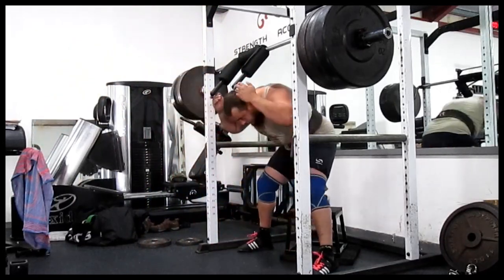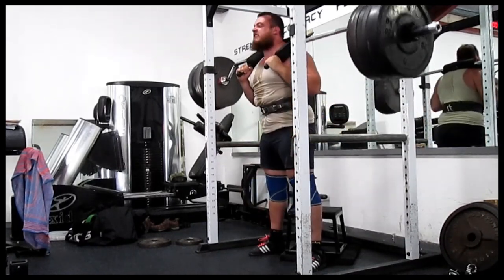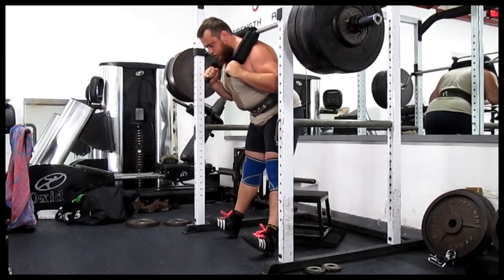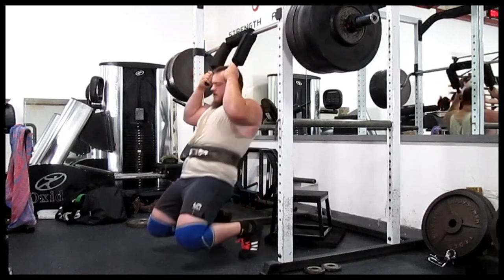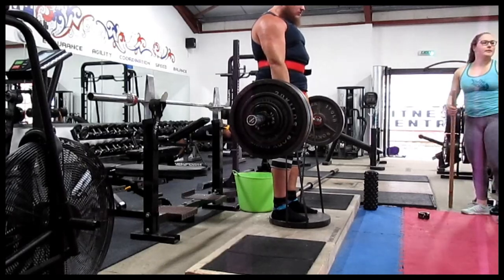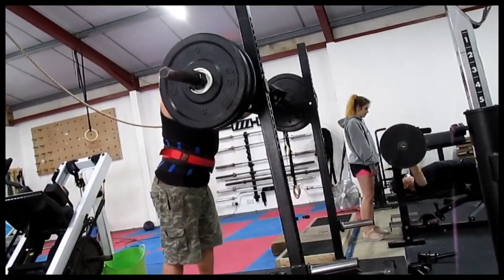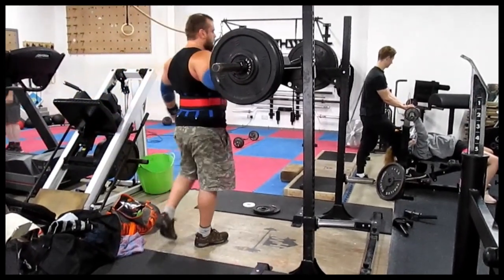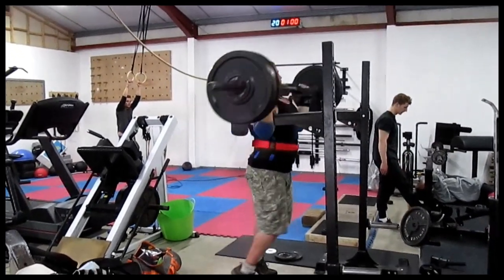Strongman Training log week 19th june 2017 SSB box squat Swiss bar ohp PB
Training log (june 2017)

My Powerlifting/Strongman conjugate program.

My new training program uses the basic principles developed by westside barbell. The training days are adapted a lot to incorporate strongman work and train for raw powerlifting, rather than the original westside/conjugate system. If you would like me to do a video about my program or have any questions please don't hesitate to ask.